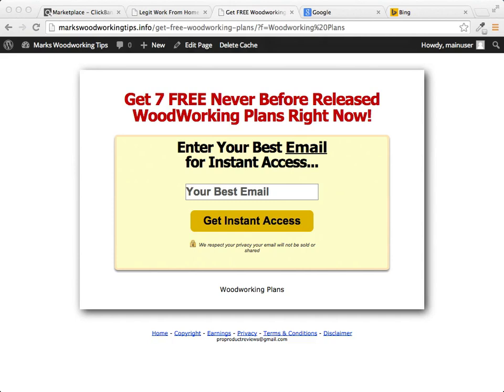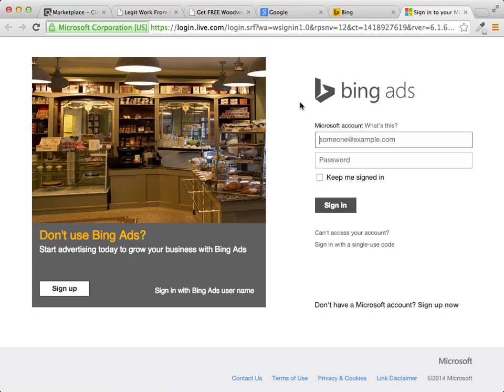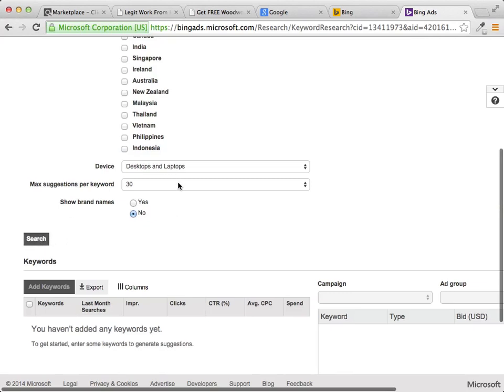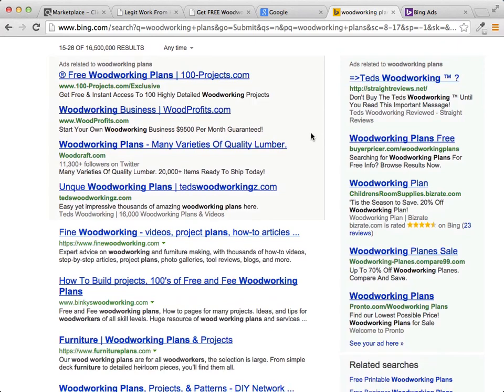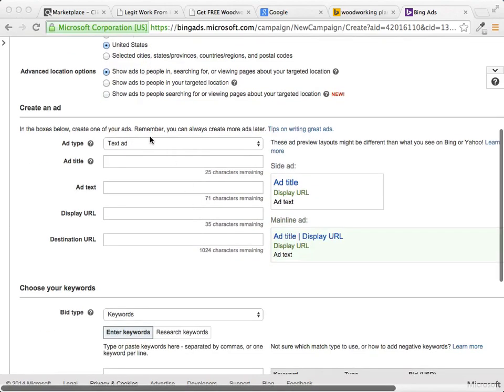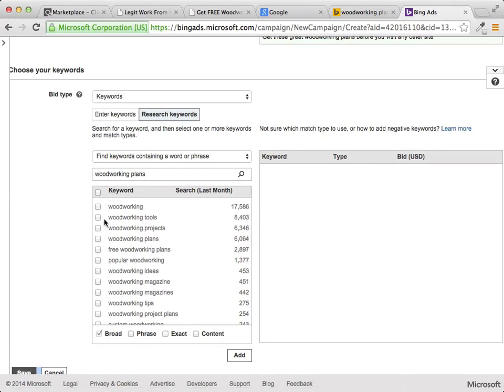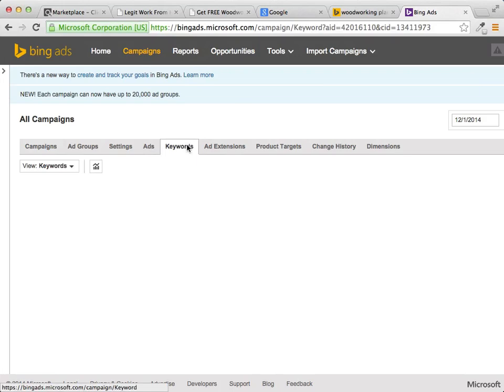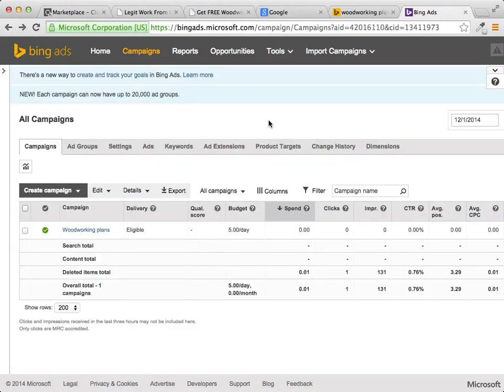$10 traffic trick - part2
Discover the $10 Traffic Trick  - part2, that’s taking online marketers by storm!
In this video, you’ll learn how to drive massive website traffic and boost your sales, leads, and engagement — all with a small $10 budget.

I’ll show you step-by-step how to:

Find the best low-cost traffic sources

Set up a simple ad that actually converts

Use analytics to track and scale your results

Turn $10 into hundreds of visitors (or more!)

👉 Watch till the end for a secret bonus method to double your clicks for free!

📈 Start turning $10 into real traffic today!

Join us on this journey, and let’s explore together!